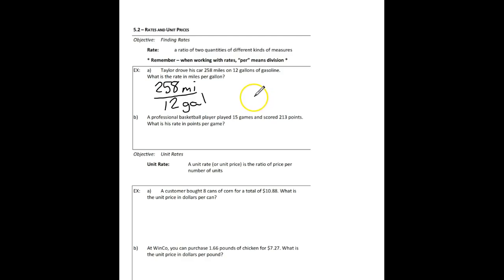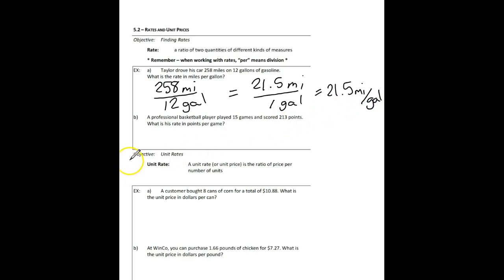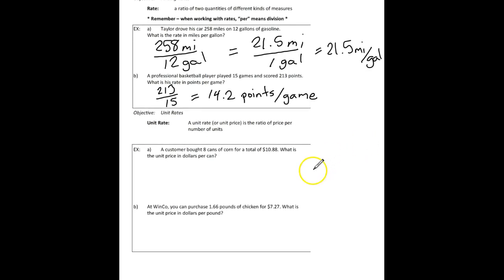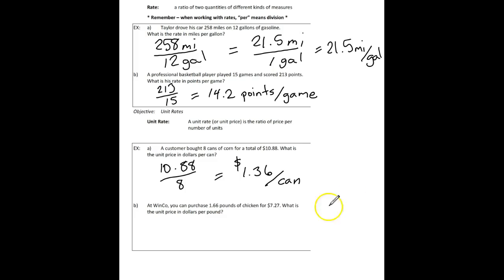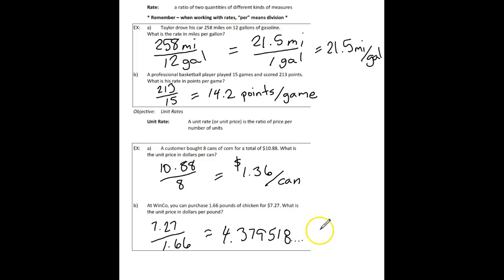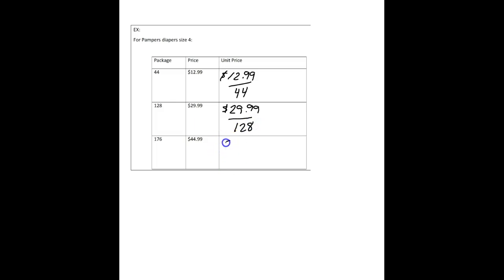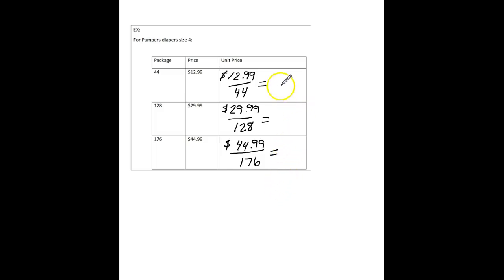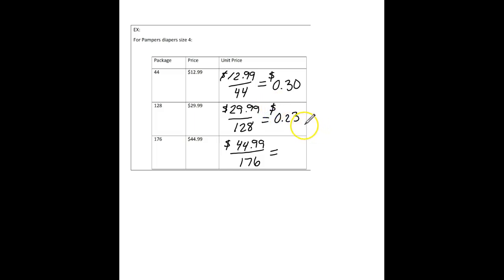5.2-Rates and Unit Prices